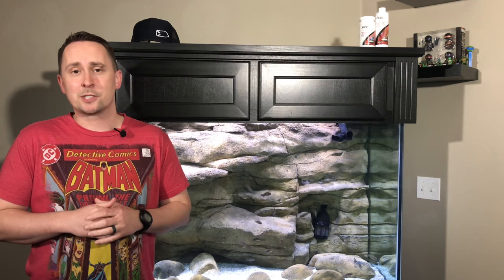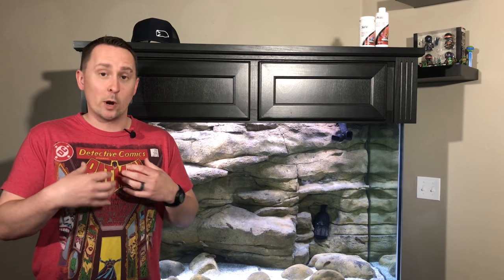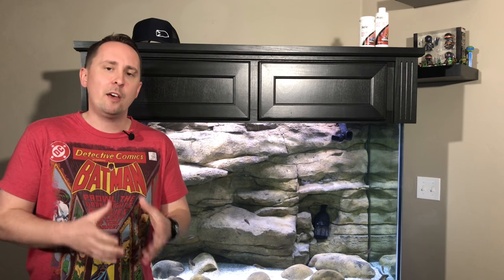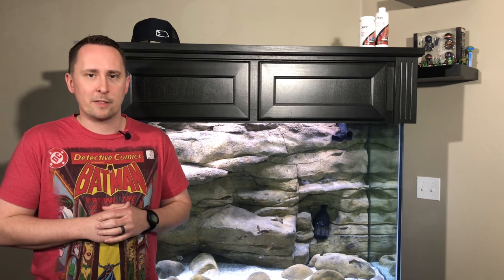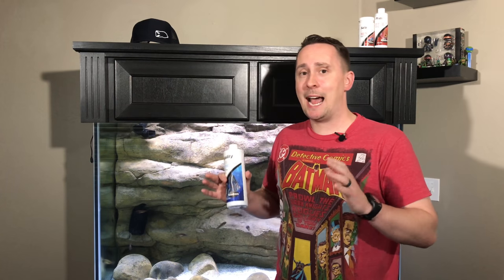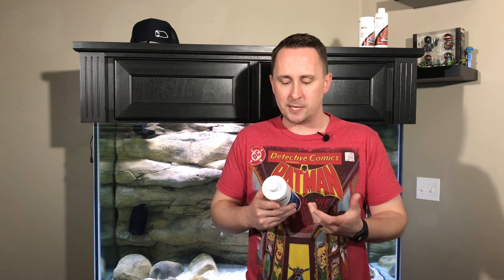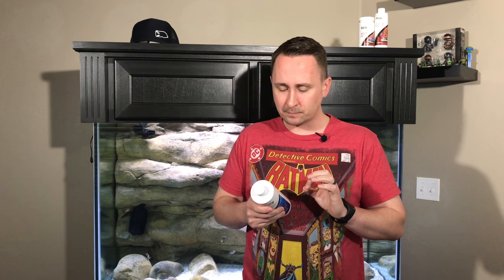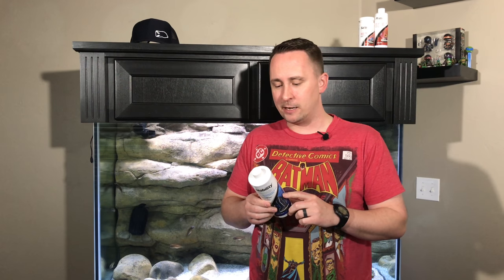How to Cycle a Fish Tank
This is a run down of how I cycled my tank and what we did to ensure no losses.

We also discuss the other methods that are popular to cycle fish tanks.